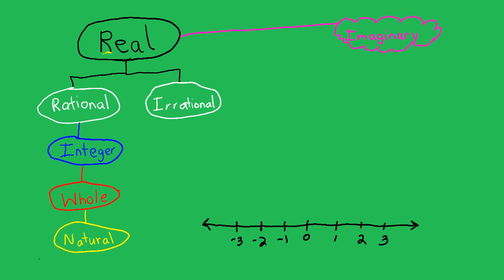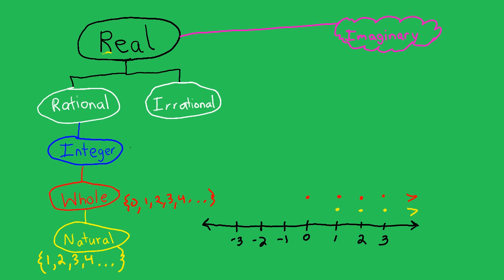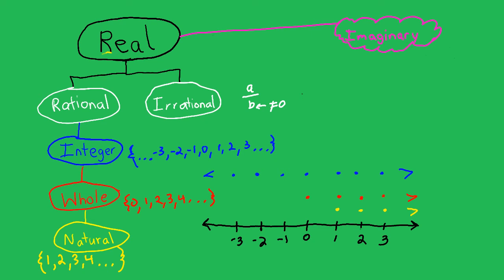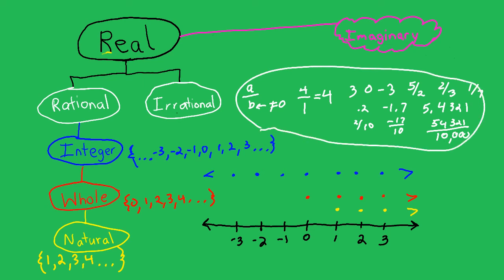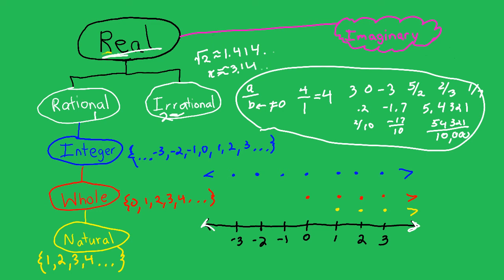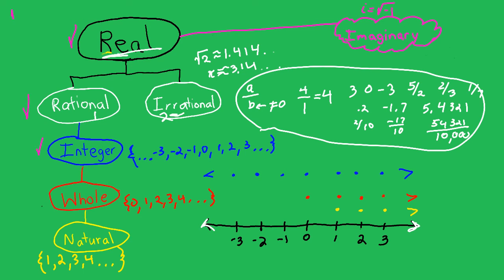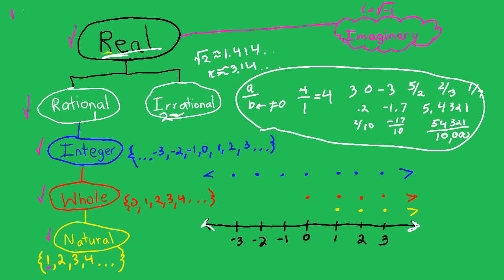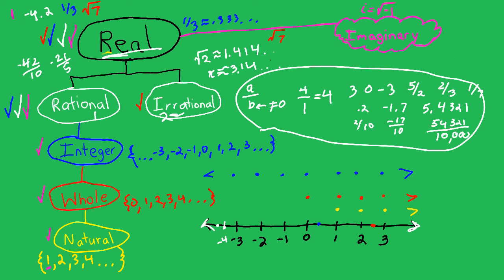(Algebra) 2 - Types of Numbers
Second video in my series on algebra. This video gives an overview of the different types of numbers used in algebra.